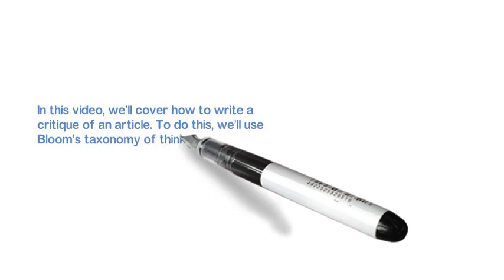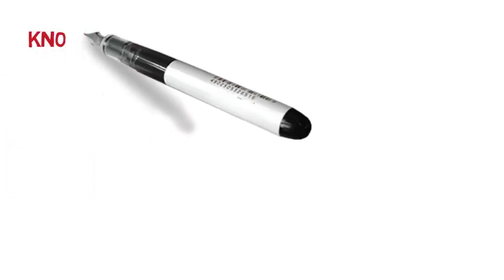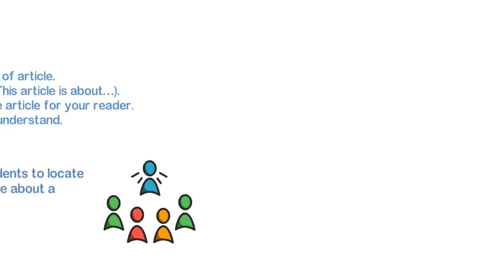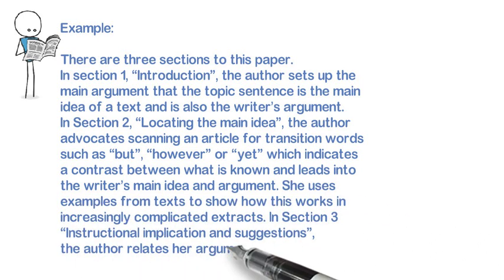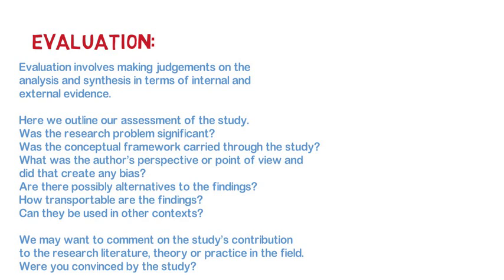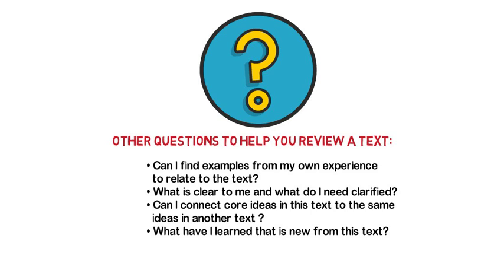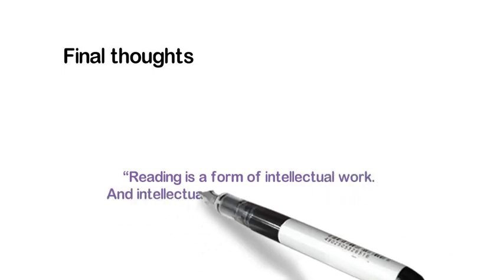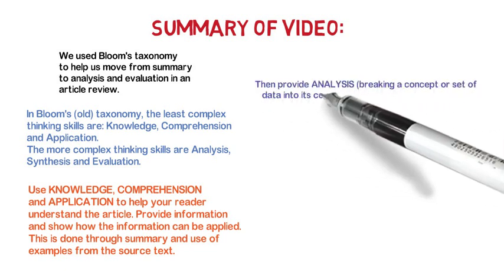Reading to write an article critique (Critical reading #4)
This video is for master's and doctoral writers writing assignments for coursework, theses or for publication.This is the last video in our critical reading series.  It focuses on reading and critiquing one paper and writing a report on the critique.